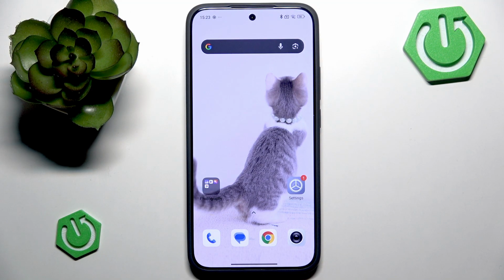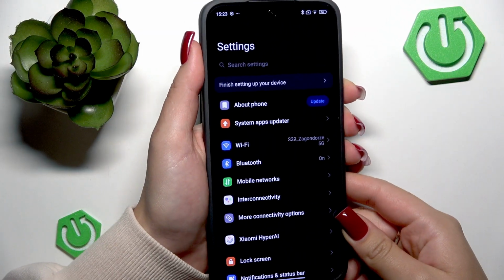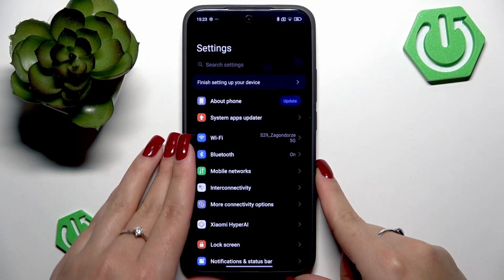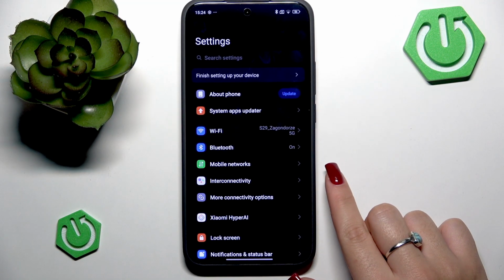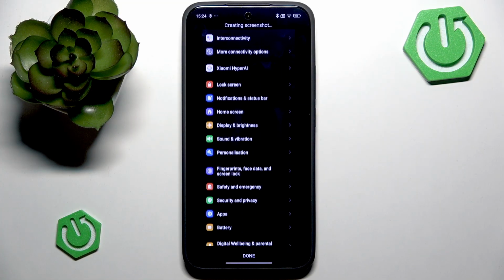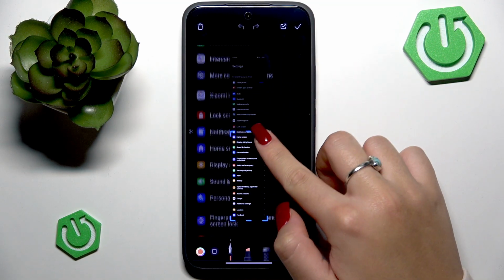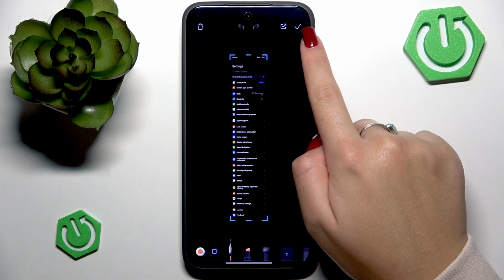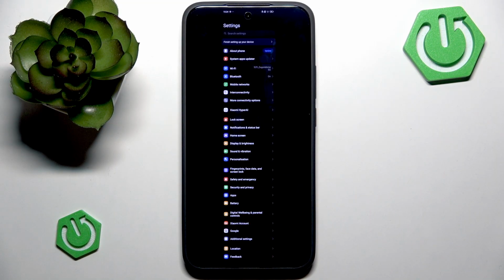XIAOMI 15T: How to Take Scrolling Screenshot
If you want to capture an entire webpage, chat, or long settings menu on your XIAOMI 15T, taking a scrolling screenshot is the perfect solution. In this video, we show you step-by-step how to take a scrolling screenshot on your XIAOMI 15T using both button shortcuts and gesture controls. You’ll learn how to capture full pages, use the scroll feature, and even edit or crop your screenshot before saving it to your gallery. This method works for websites, apps, and any screen with content that extends beyond what’s visible. Master this feature to easily save and share long conversations, articles, or important information on your XIAOMI 15T.

How to take a scrolling screenshot on XIAOMI 15T?
How to use gesture controls for scrolling screenshots on XIAOMI 15T?
Where are scrolling screenshots saved on XIAOMI 15T?

0:00 Introduction
0:05 Open the screen or app to capture
0:15 Take a standard screenshot (buttons or gestures)
0:30 Tap the scroll button for scrolling screenshot
0:45 Edit, crop, or highlight your screenshot
1:00 Save and find your scrolling screenshot in the gallery